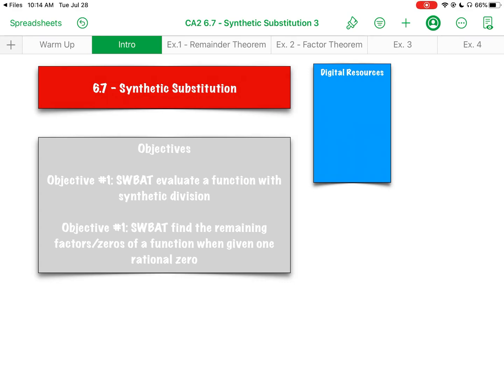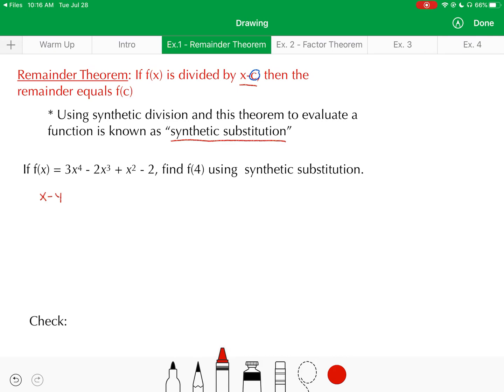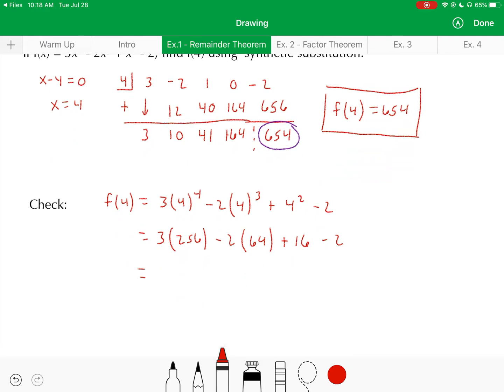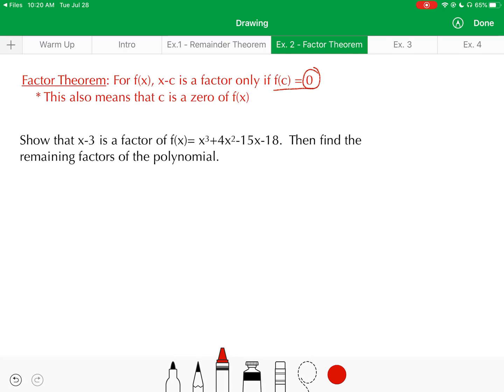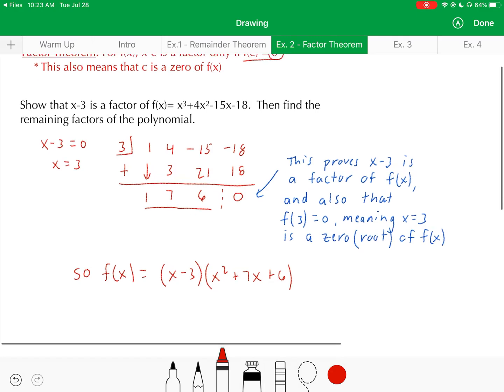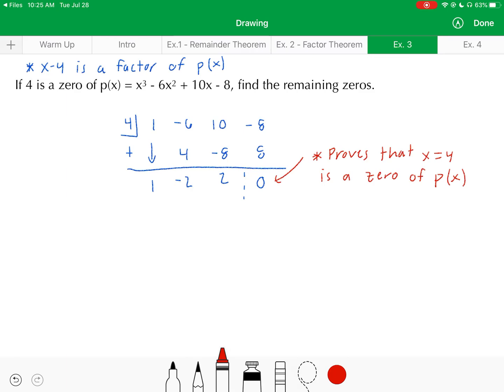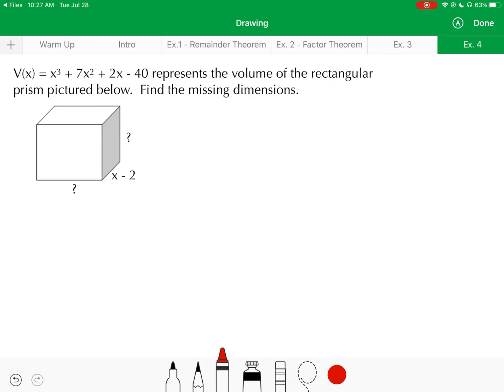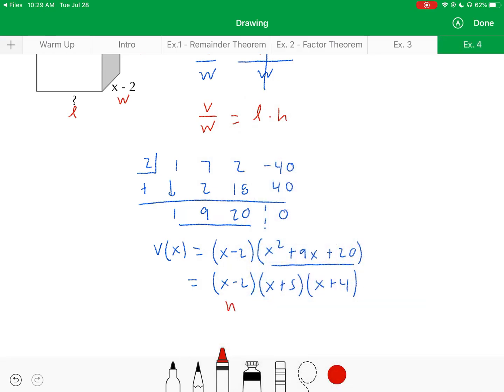CA2 6.7 - Synthetic Substitution